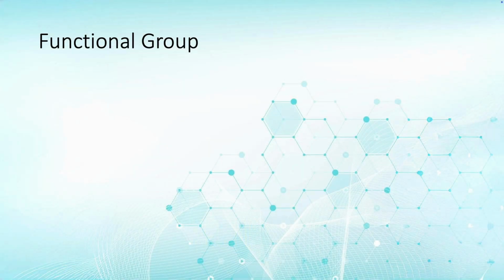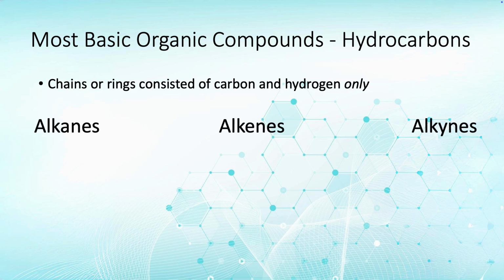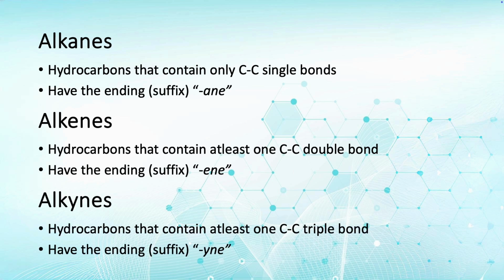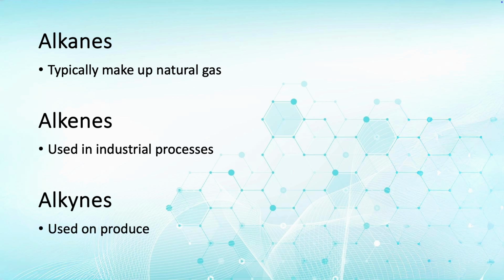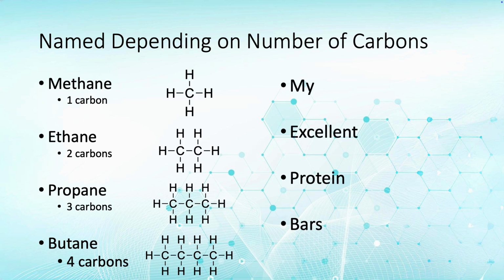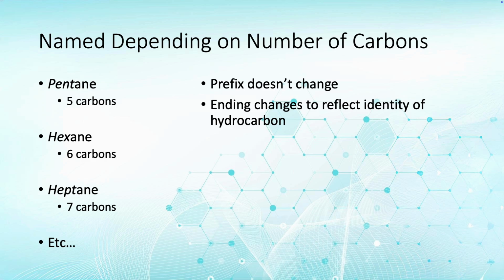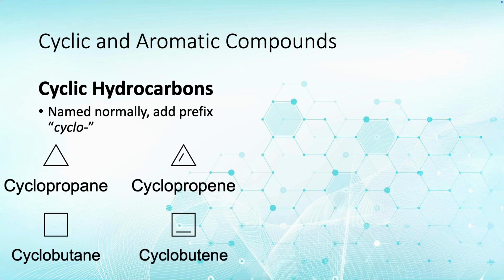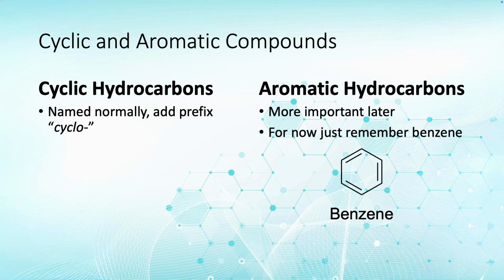Organic Chemistry Unit 2 - Hydrocarbons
This course references material, lessons, and concepts from the following sources:
(1)
(2)
(3)
This video introduces hydrocarbons, the simplest organic molecules consisting of chains or rings of carbon atoms bonded to hydrogen. The video classifies hydrocarbons into alkanes, alkenes, and alkynes, explaining the naming conventions and highlighting the common sources of these compounds. It also introduces cyclic and aromatic hydrocarbons and provides examples of each.